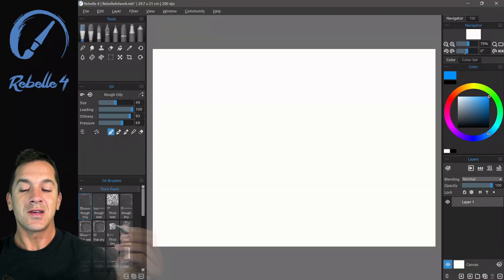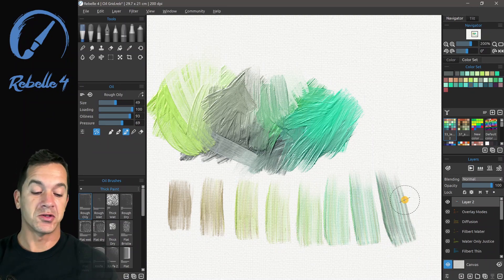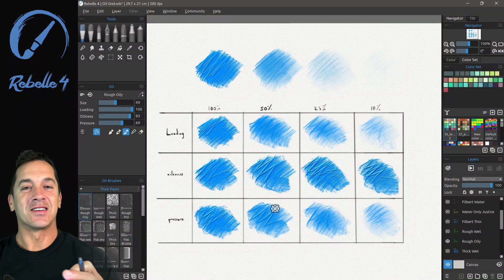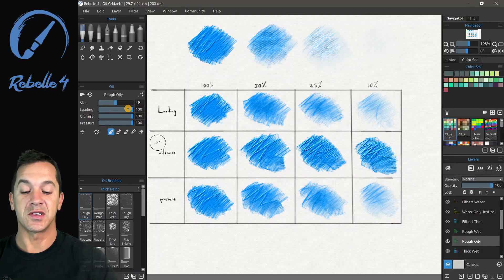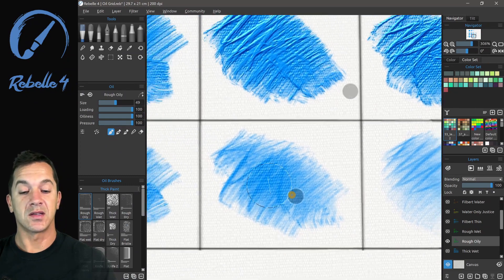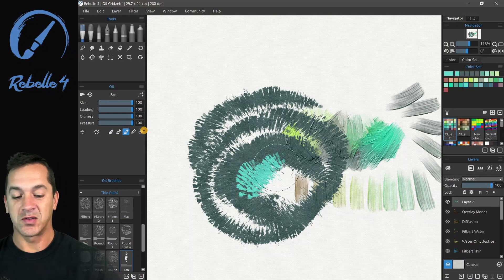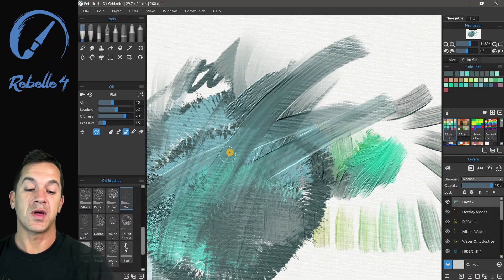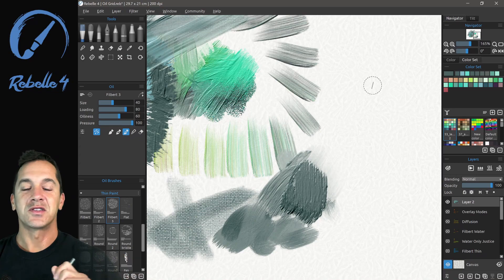Rebelle 4 Tutorials: Hyper-realistic Oils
In this video, Justice is introducing the power of a new oil engine in Rebelle 4. Learn how to adjust impasto, gloss, oiliness, and loading, to give your painting a realistic look. Explore thick and thin brushes and the differences between them.